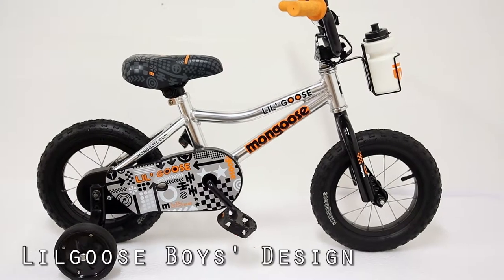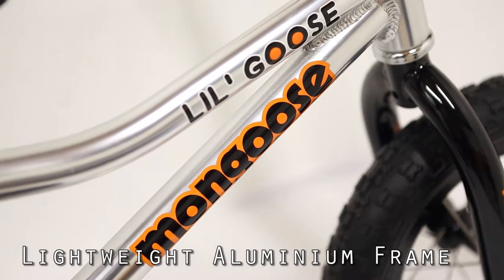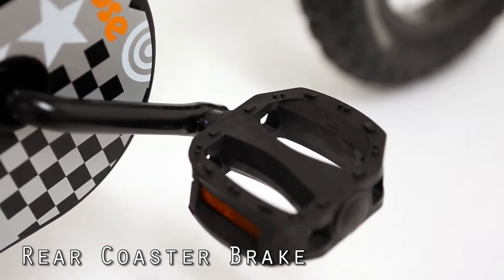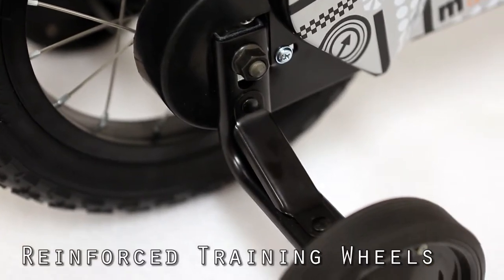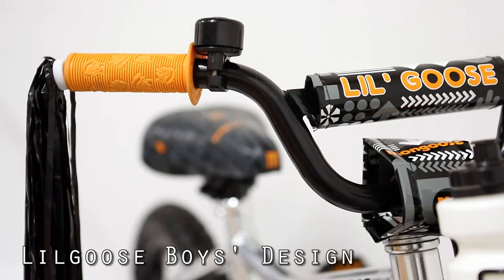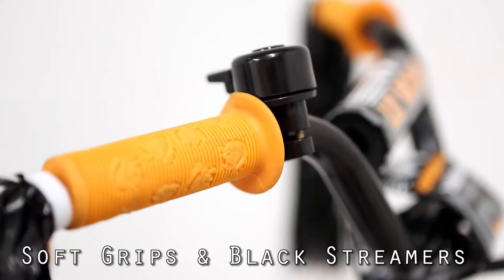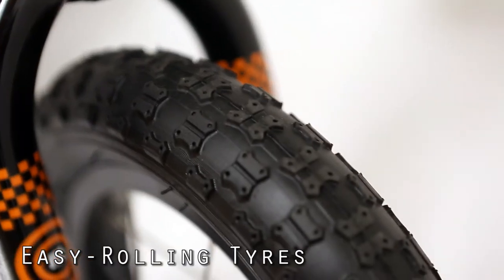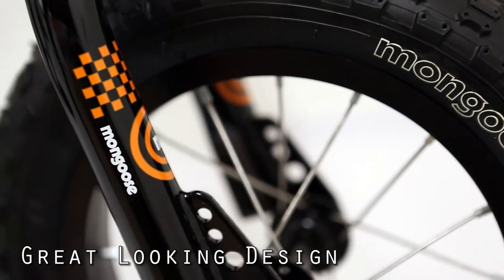Mongoose Lilgoose 12 inch Boys Bike in Polished/Orange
A Video description of the Mongoose Lilgoose 12 inch boys bike with voice over. Goes over the basic features of the bike.